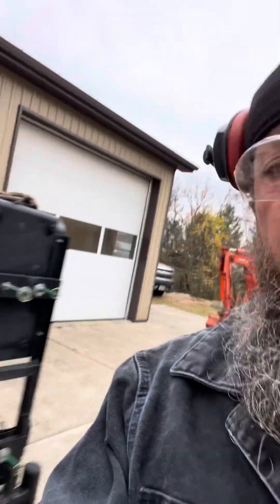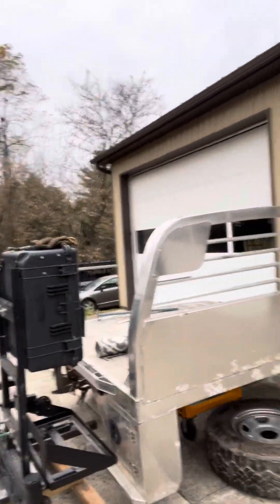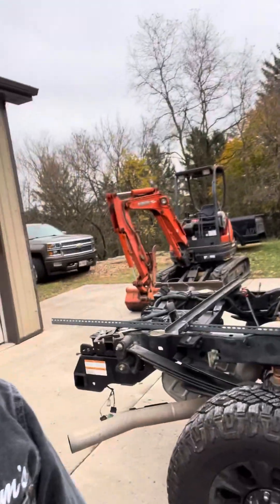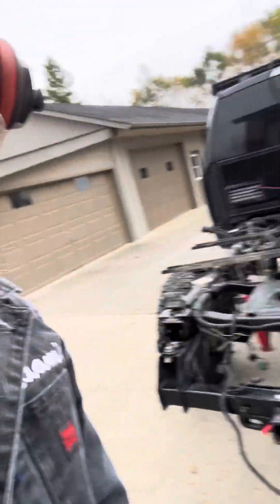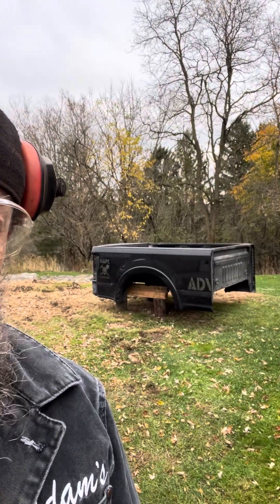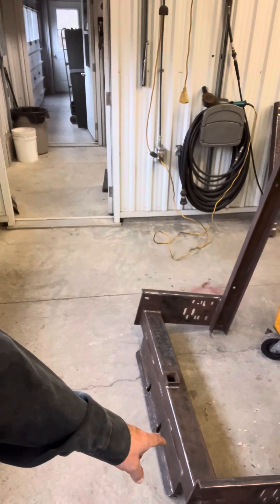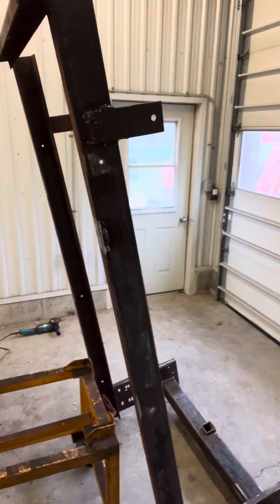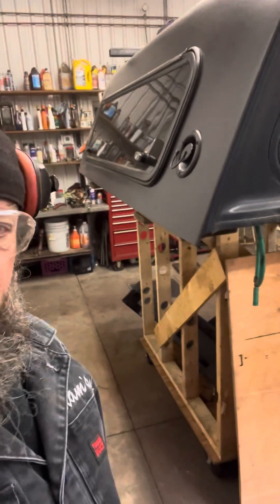Truck Camper Flatbed Build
Continuing on with the flat build